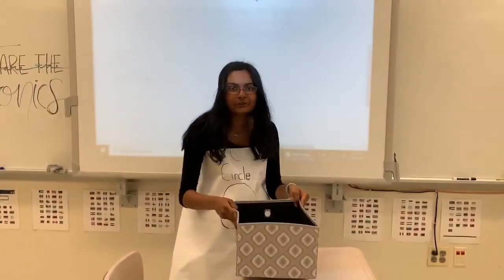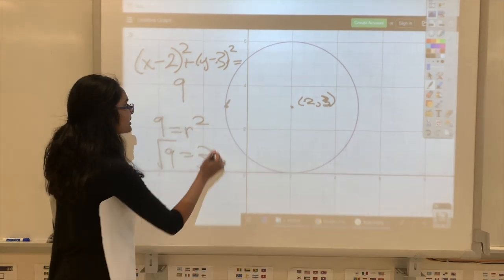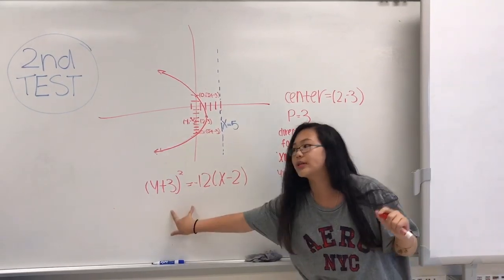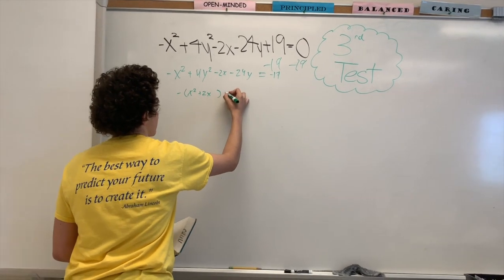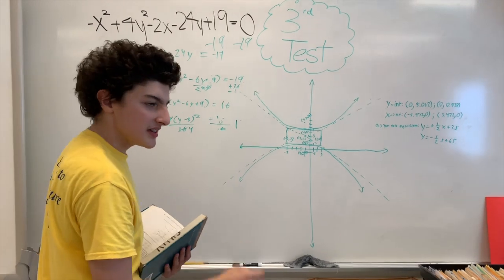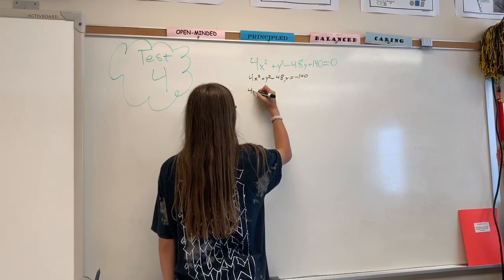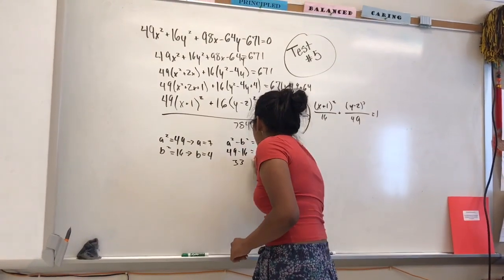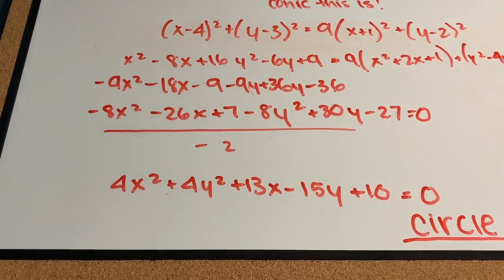Crimes Fighting Conics